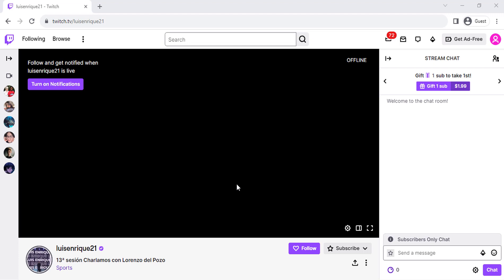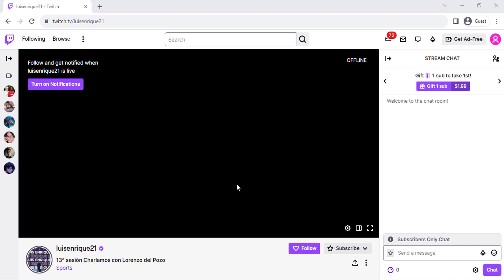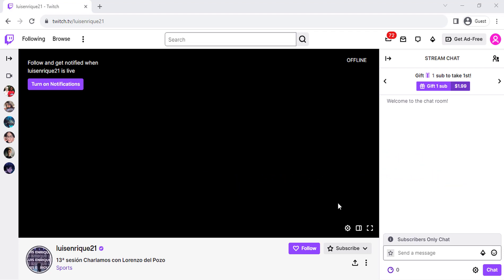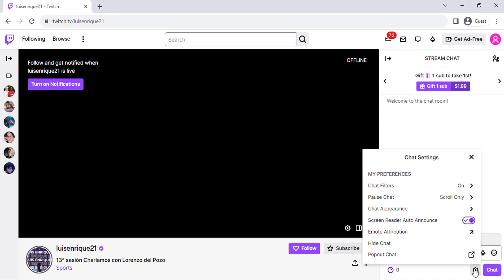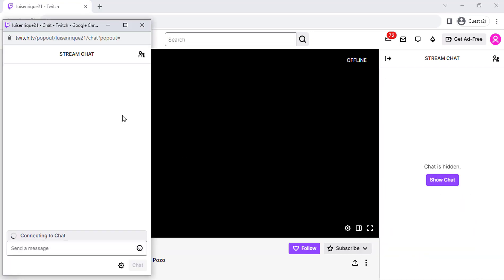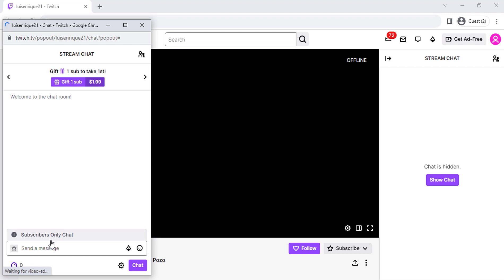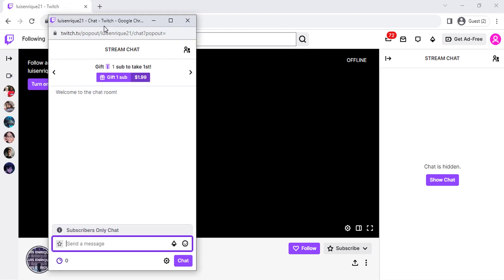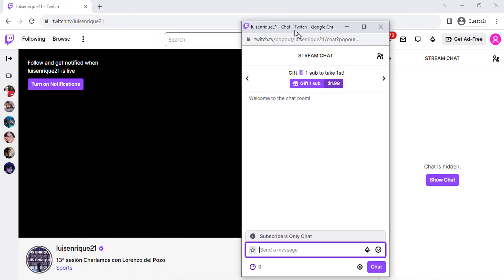How to Enable Pop Out Chat on Twitch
Do you want to be able to chat with your favorite streamers while you're doing other things on your computer? With Twitch's pop out chat feature, you can do just that! In this video, we'll show you how to enable pop out chat on Twitch, so you can keep up with the conversation even when you're not watching the stream.